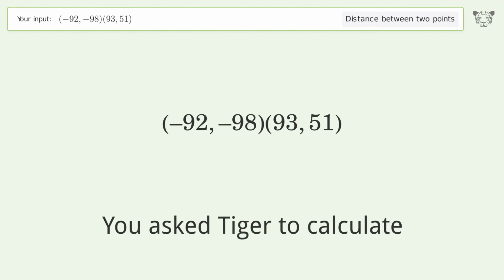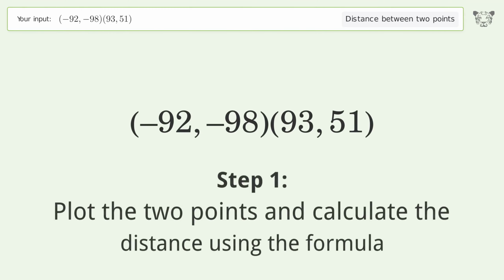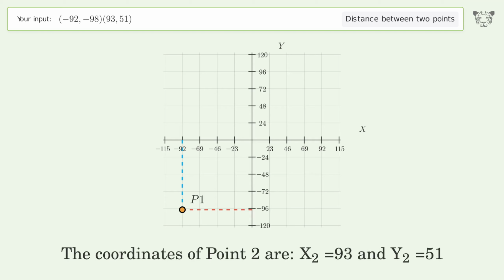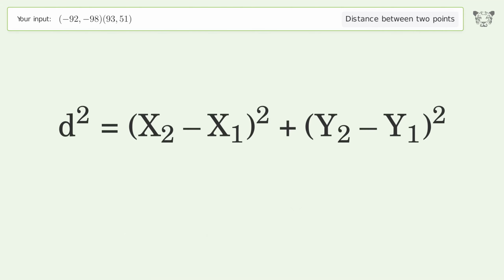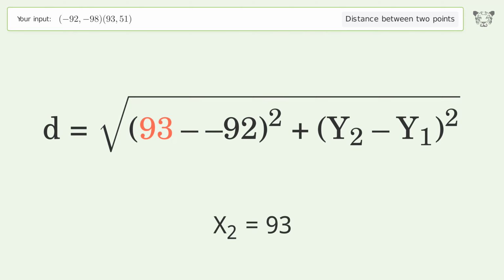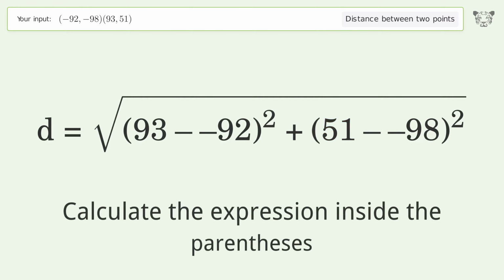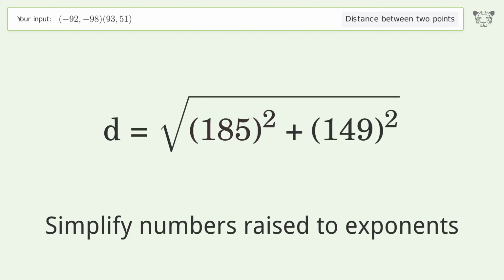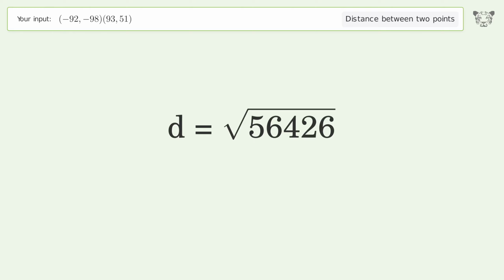Find the distance between two points p1 (-92,-98) and p2 (93,51): Step-by-Step Video Solution